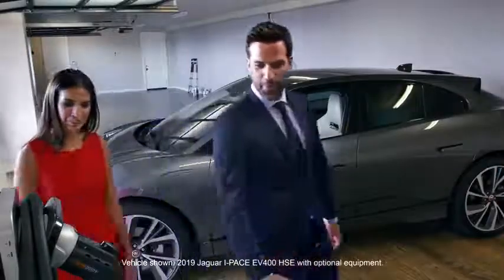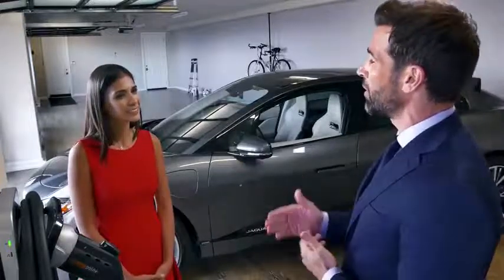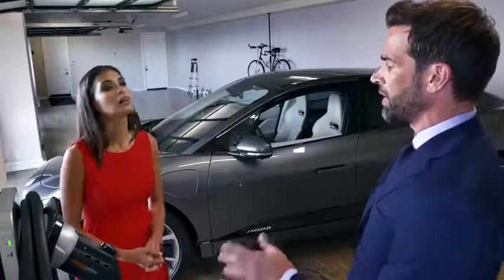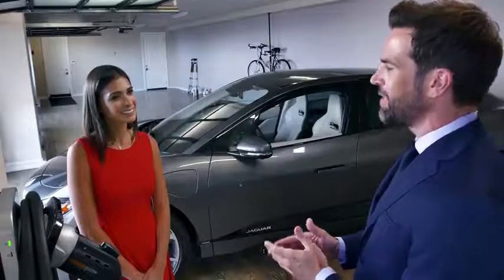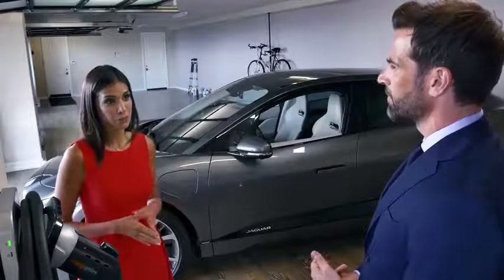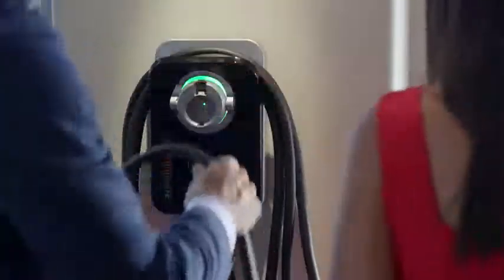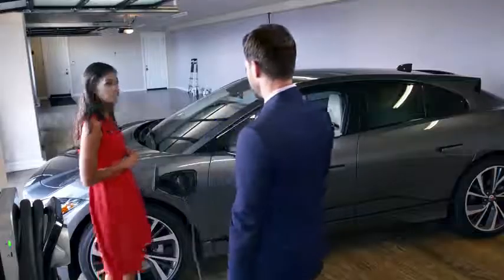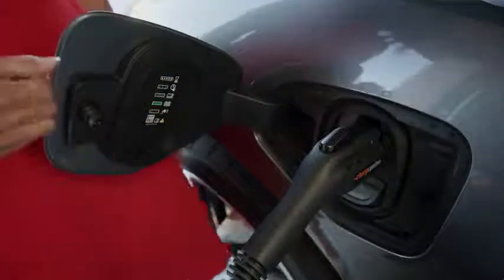2019 Jaguar I PACE How To Home Charging